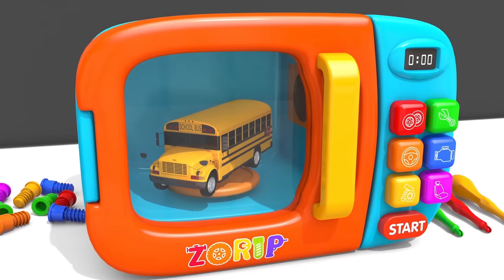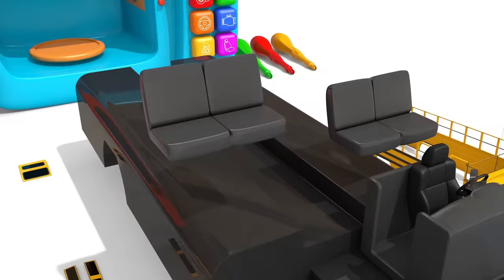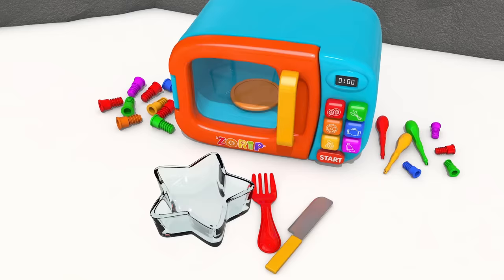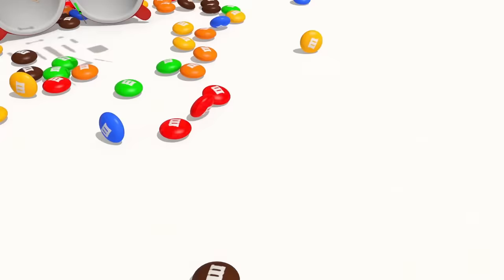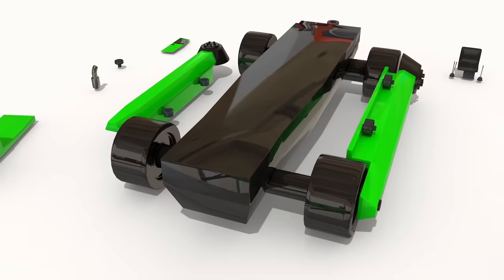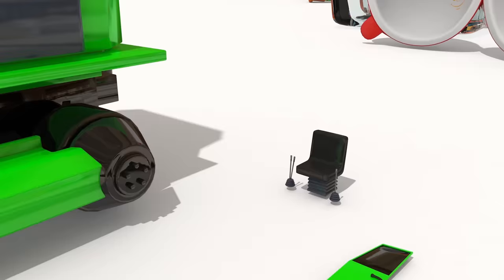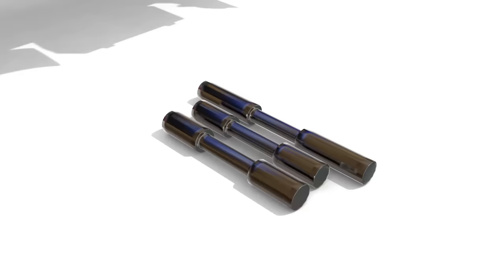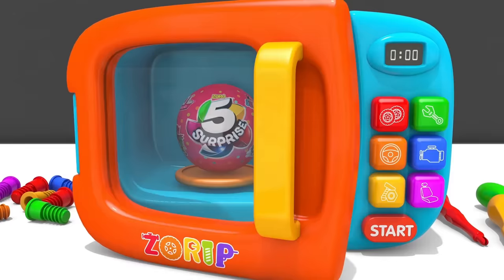Learn Colors with Yellow School Bus Street Vehicle Assembly Car and Balls | Zorip - Nursery Rhymes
Hi everyone!
Welcome to Zorip - Nursery Rhymes Channel!
Today, I brought a Street Vehicle!
Among them, I brought School Bus.
School Bus is a grateful car that takes us to school.
Also, school bus take us home safely.
Shall we assemble the School Bus one by one?
Let's play with the amazing School Bus from the microwave!